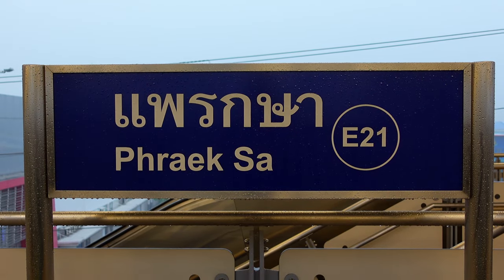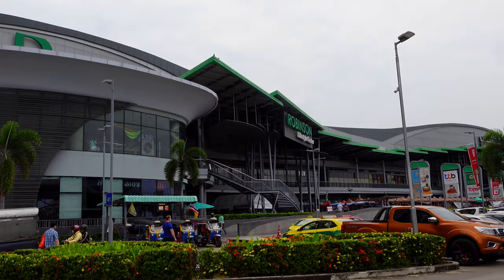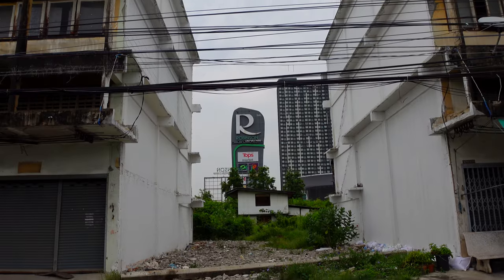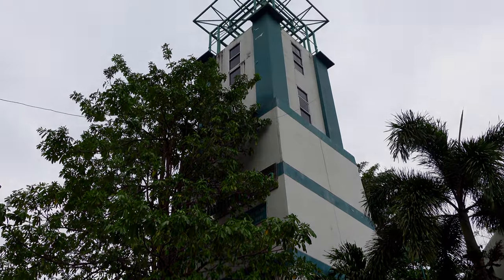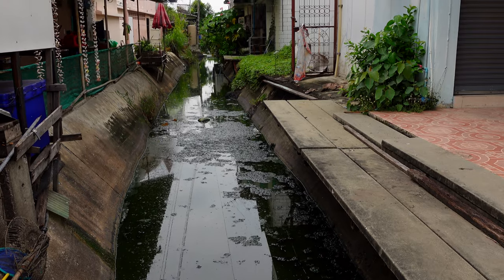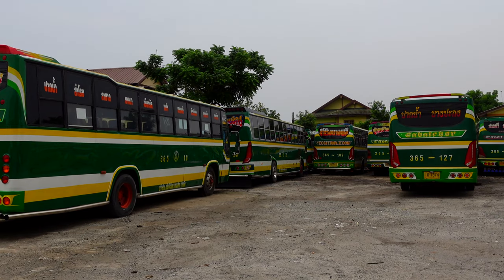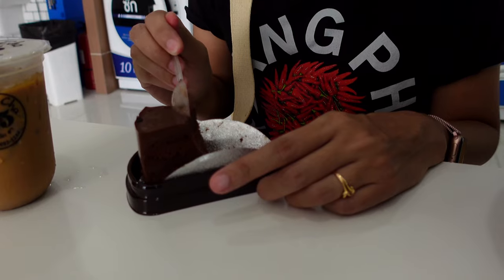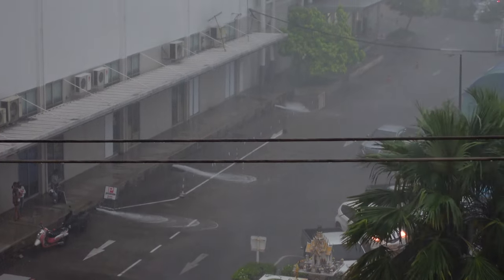Exploring Bangkok by BTS Skytrain Ep 3: Phraek Sa Station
📷  Camera Equipment in Full  📷
Our Main Camera
Cage for Main Camera
Cage Top Handle
Cage Side Handle
Wide Angle Lens
Wide Angle Magnet Mount
ND Filters
Our Action Camera
Action Camera Media Mod
Action Camera ND Filters
Action Camera Quick Release
Action Camera Chest Mount
Cell Phone Mount
Flexible Tripod
Shotgun Microphone
Wireless Lav Mics
Best SD Cards
Voice Over Mic

📚 Our Favorite Books About Thailand 📚
Siam Mapped
History of Thailand
Bangkok Utopia
Vanishing Bangkok
Call Waiting: Bangkok Phone Booths
Thailand’s Movie Theaters
The Sustainable Asian House
Architecture of Thailand
The Modern Thai House

📚 Bangkok Based Fiction Series 📚
Bangkok 8
Bangkok Tattoo
Bangkok Haunts
The Godfather of Kathmandu
Vulture Peak
The Bangkok Asset

Let us know what you would like to see on our channel

CHAPTERS
0:00 Intro
1:23 Bike Racks at the Station
1:33 Robinsons and Condo
1:54 Black Market and Boat Noodles
2:31 Robinson
2:49 Ganesh Spirit House
3:03 Monitor Lizard Says Hi
3:49 Fishing in the klong
4:08 Rusted Water Main
4:53 Used Refrigerator shop.
5:13 You know this area floods!
5:32 Strang looking opulent house
5:48 Why so many motorcycle helmets?
5:52 Beautiful modern house
6:25 Local School and Tower
6:40 Don't Dump Trash Here
6:59 Another great wooden house
7:16 Would you eat rat?
7:29 Invasive water plant that causes flooding
7:50 New Construction and Renovations
8:08 Shop Houses and Local Economy
8:37 Elephant Shrine
8:49 Some thoughts
10:02 Crossing over Sukhumvit
10:20 Classic Thai Phone Booth
10:32 Sleepy Dog and Street Food and a Wooden Thai House
10:44 An Old Mini
11:02 Another Empty Lot
11:07 Massive Gords
11:29 Is this a castle?
11:39 Bus Lot
11:52 All Roads Lead to 7-Eleven
12:07 Cake Time at Nijuko Cha Cafe and Laundromat
12:50 Flower Shopping
13:41 Crazy Tropical Rain
14:54 Outro

Take action! Make your ideas a reality.

And of course, Stay Dapper!